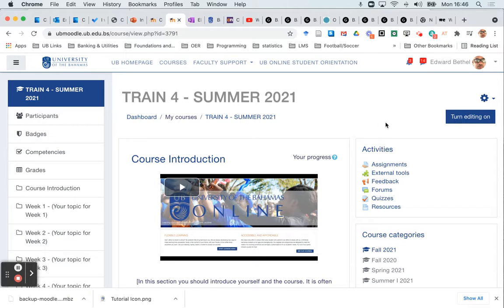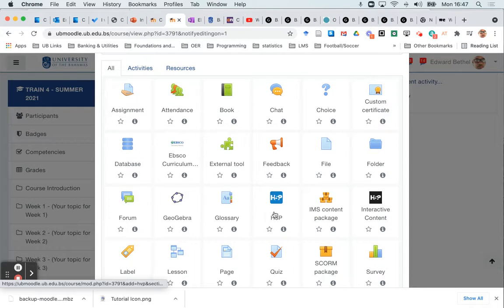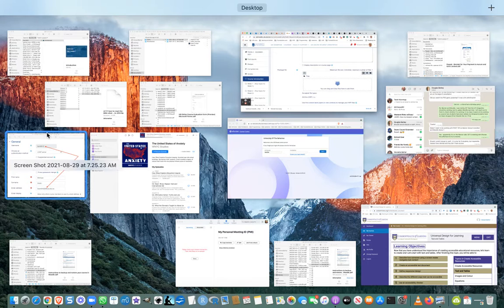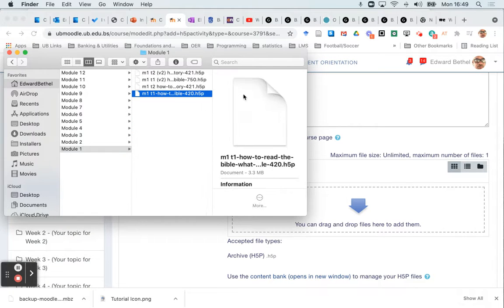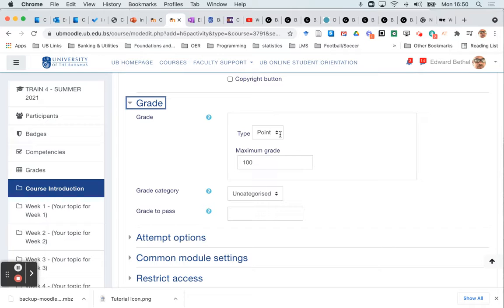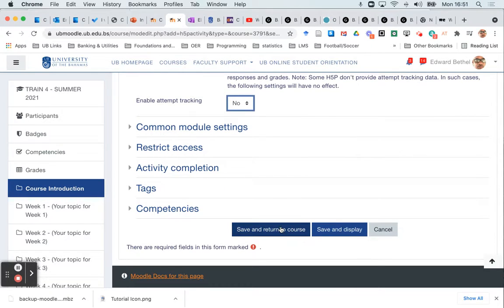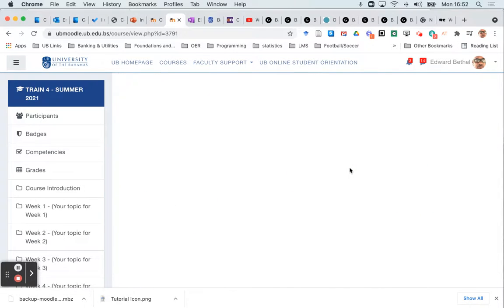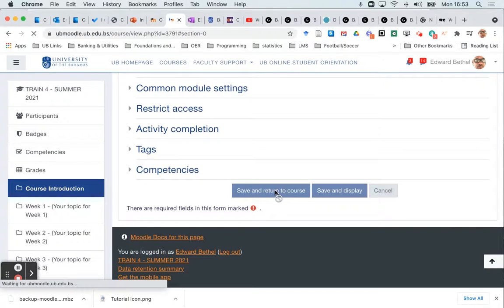Create h5p content in Moodle from a .h5p file